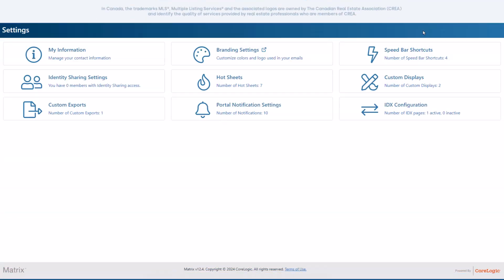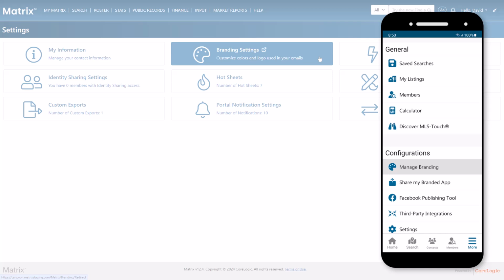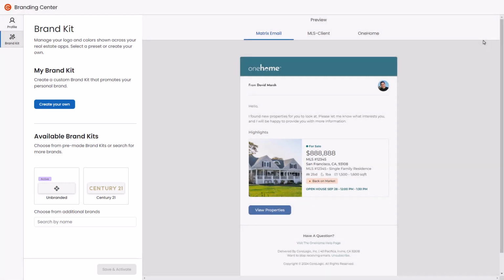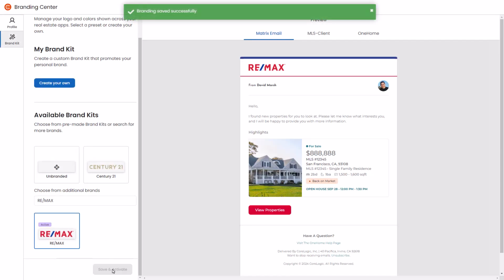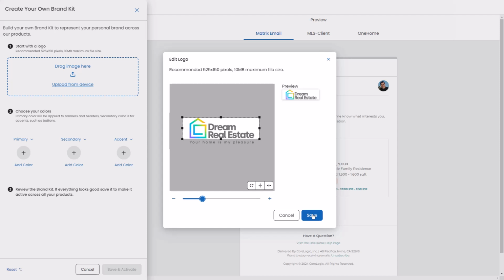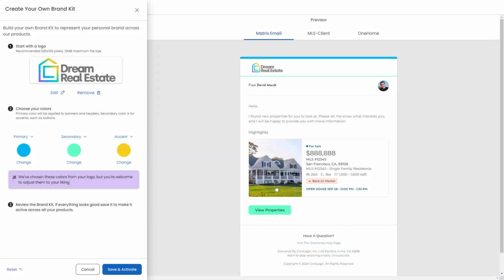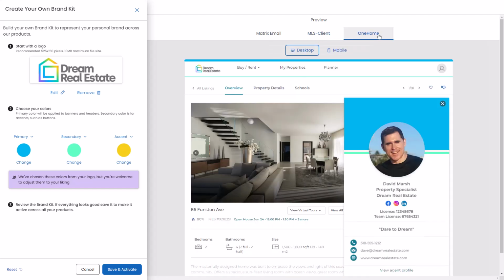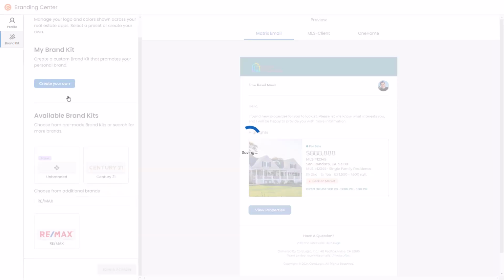Branding Center - Configuring Your Brand Kit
In this video you'll learn how to configure how your branding should appear in Matrix notification emails, MLS-Touch/Prospects Mobile and OneHome.

Applies to: Matrix 12.4+

00:00 - Introduction
00:29 - How to access the Branding Center
01:13 - The Brand Kit
01:31 -- Default Brand Kit
01:44 -- Additional Brand Kit presents
01:56 -- Create your own custom branding
01:42 Upload brand logo
02:31 Set brand colors
03:03 Preview
03:33 Activate
03:42 Actions
03:45 Edit custom branding
03:50 Remove custom branding